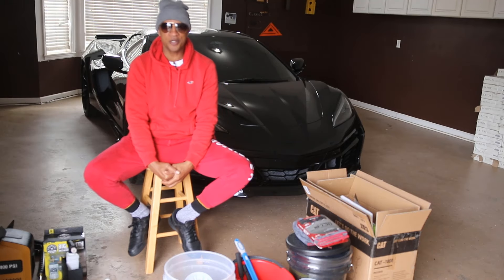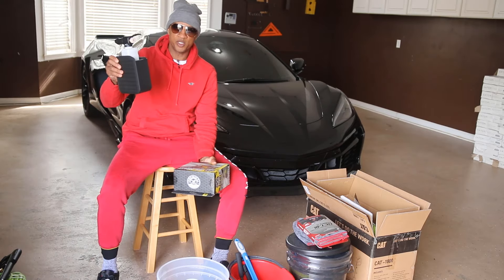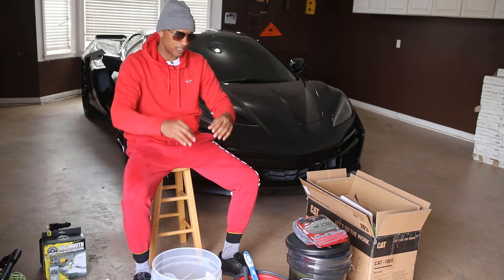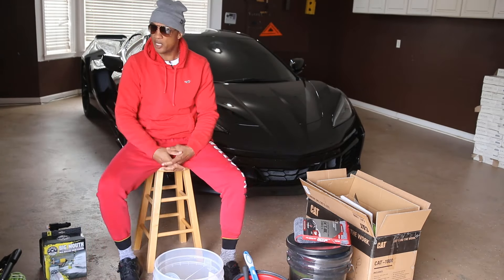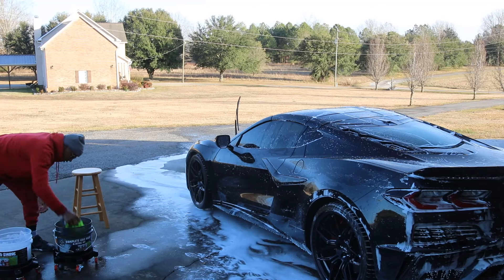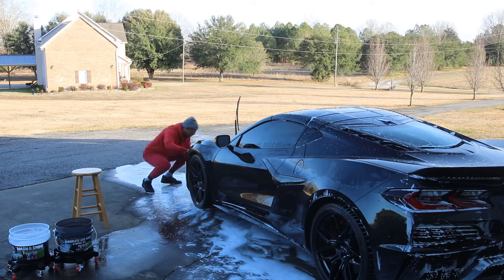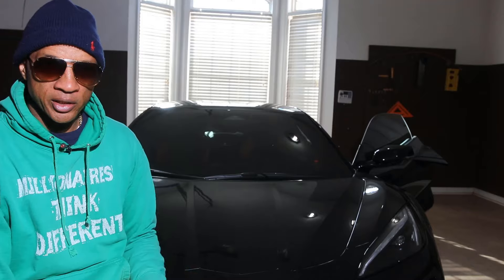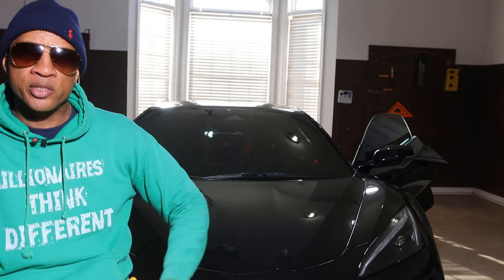Detailing The C8 ZO6..All Products Used To Make It Look WET!